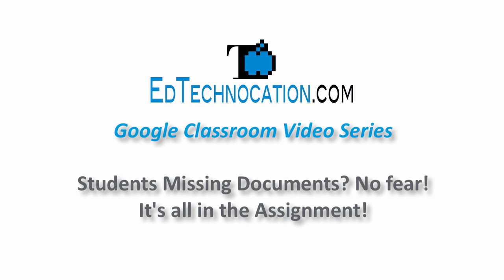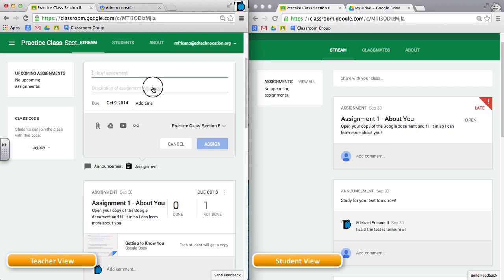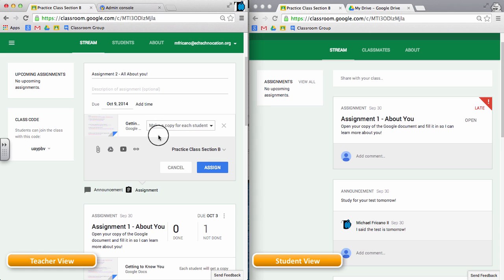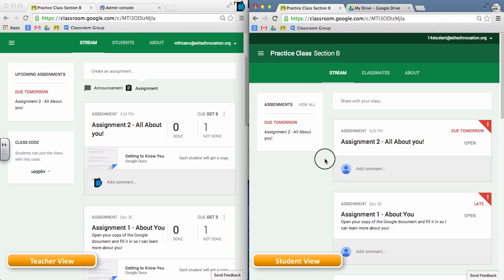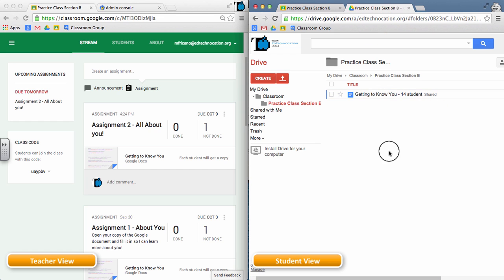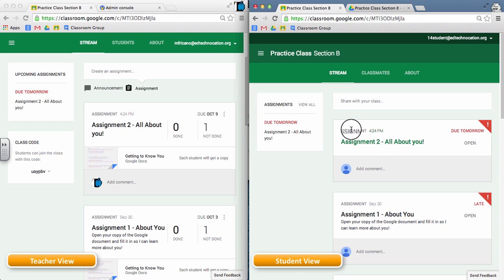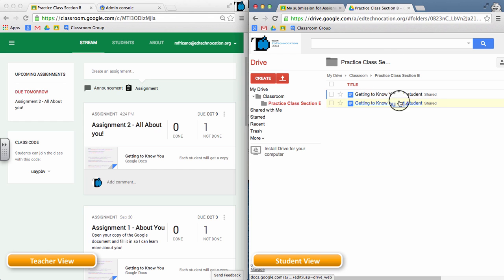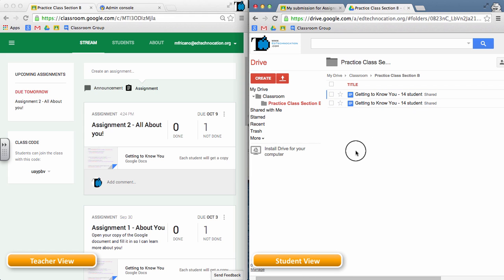Google Classroom - It's All In The Assignment!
This video is part of a Google Classroom Video Series by EdTechnocation.com. In this video, I demonstrate how the student should interact with an Assignment in order to access their Google Drive files.